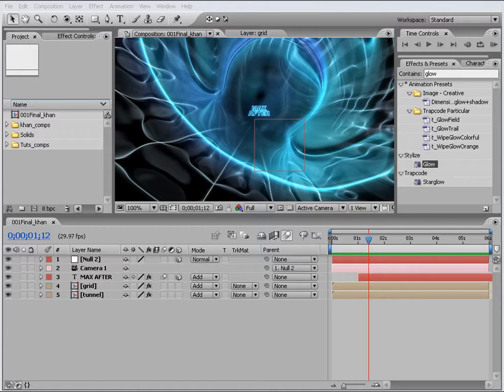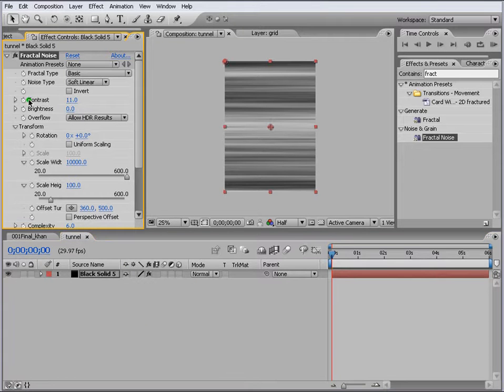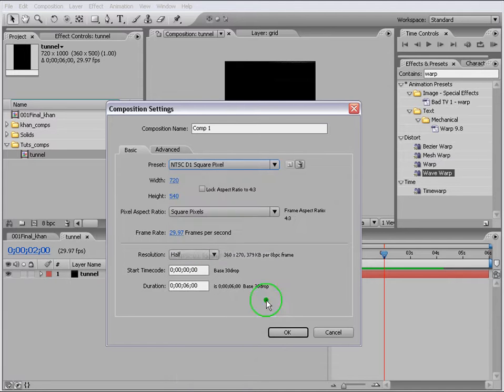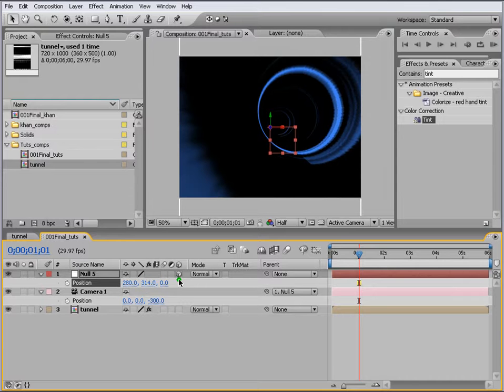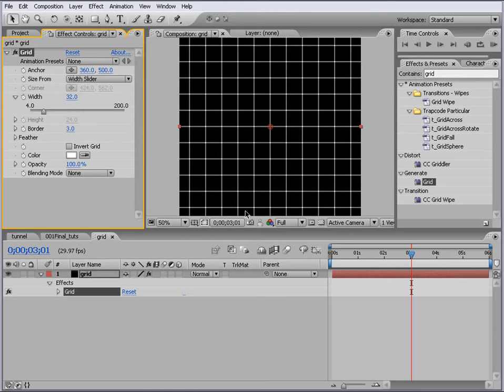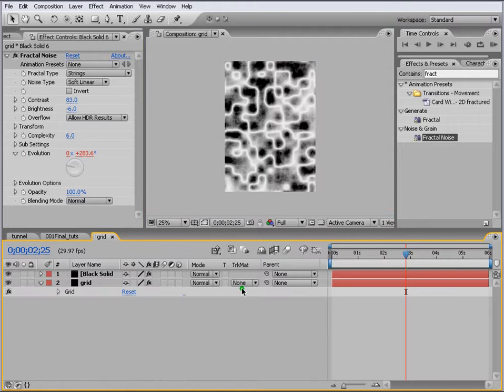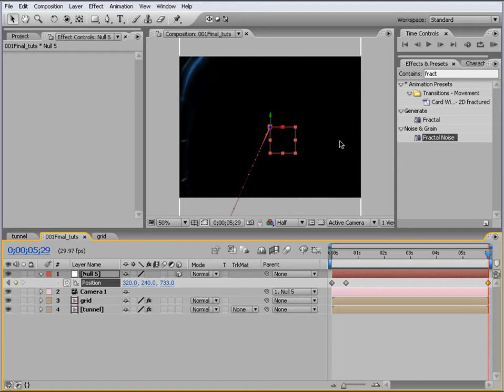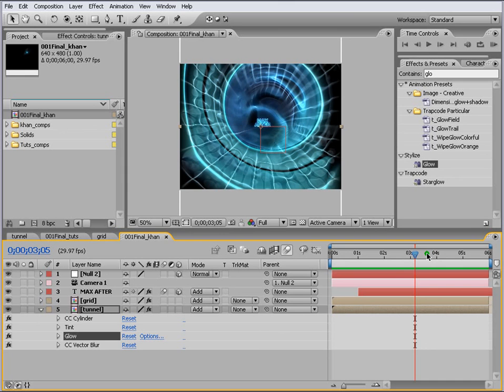Tunnel After Effects Tutorial